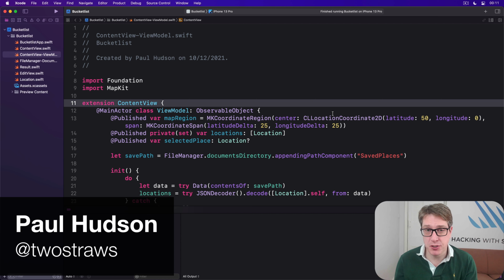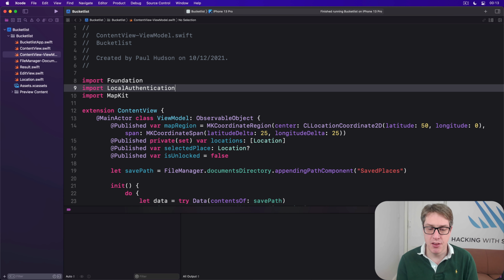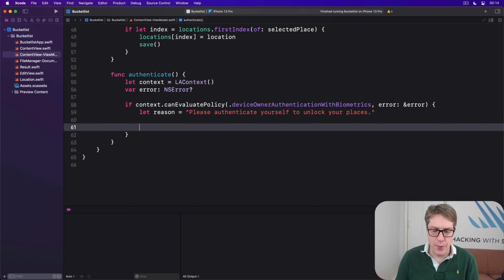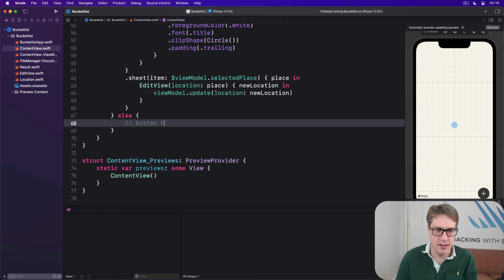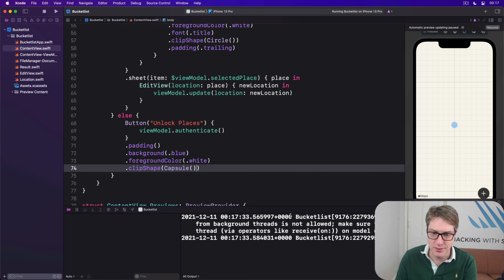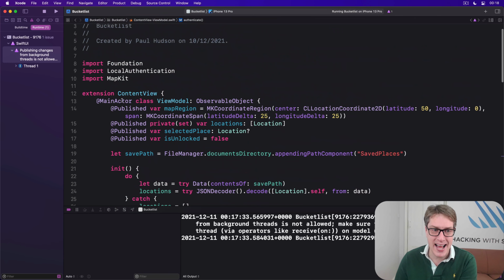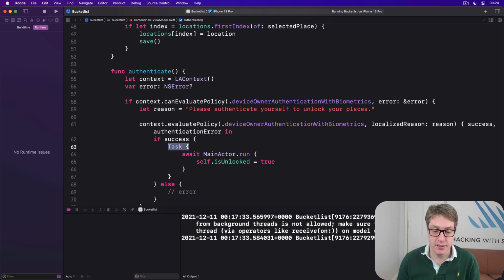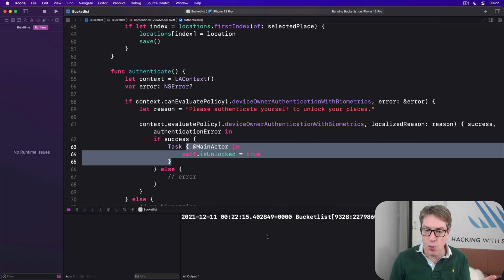iOS 15: Locking our UI behind Face ID – Bucket List SwiftUI Tutorial 12/12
12. Locking our UI behind Face ID: This video